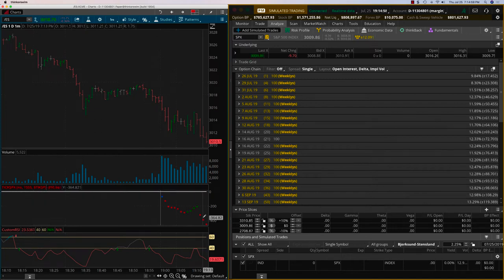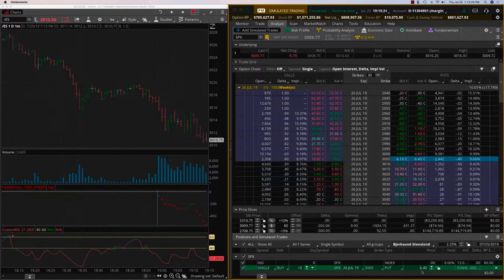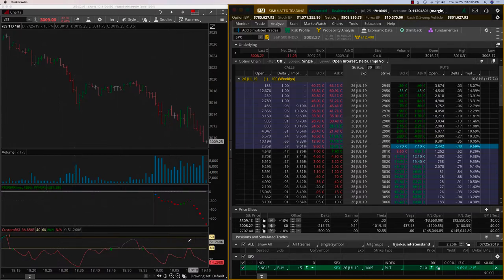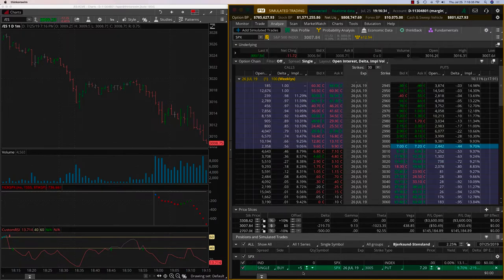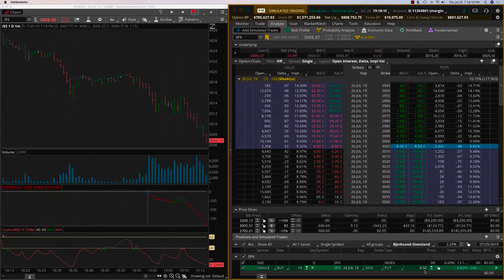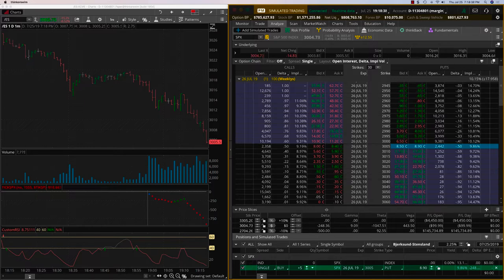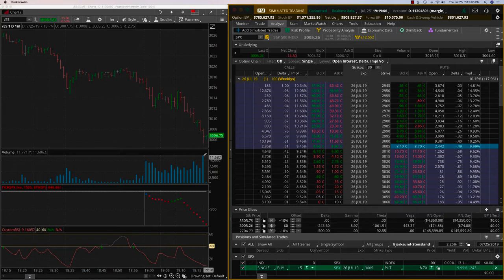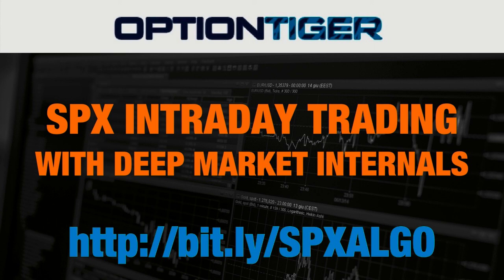Thu July25 SPX Algo 1000 Profits